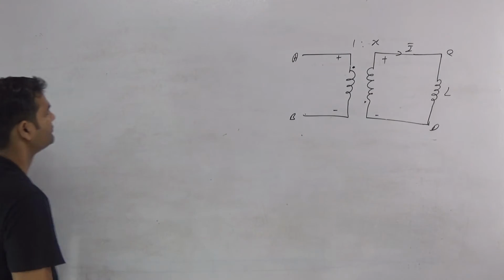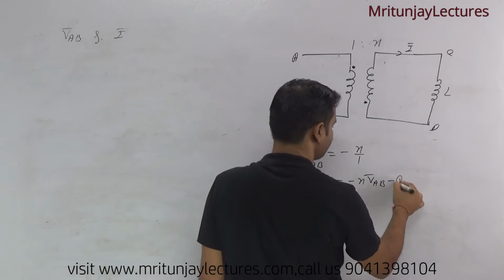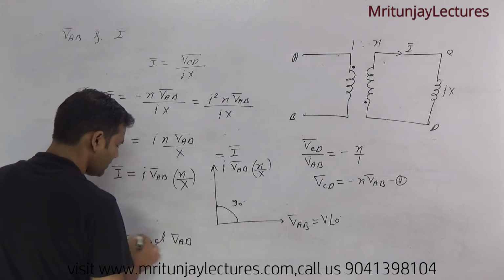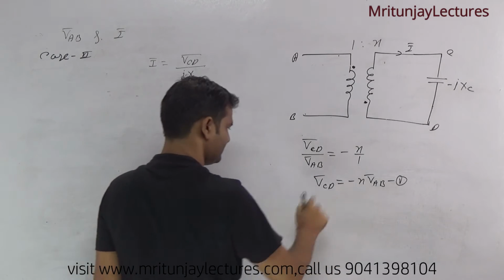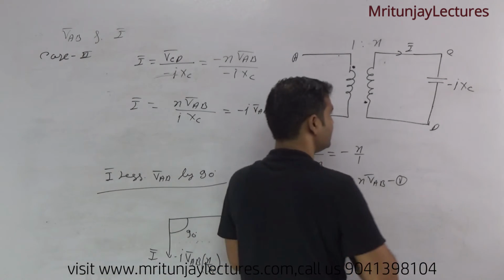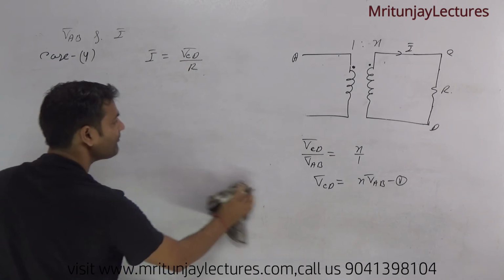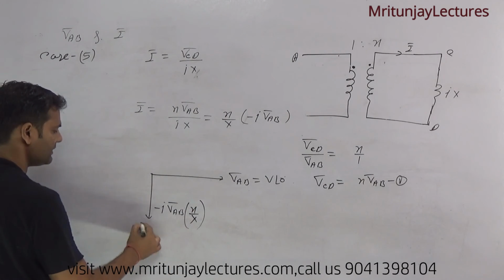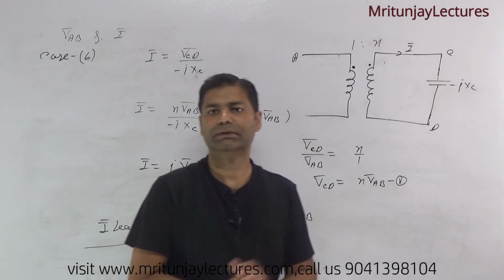3.2 Phasor Related Problem | supply voltage & load current | inductive | Capacitive | Resistive load